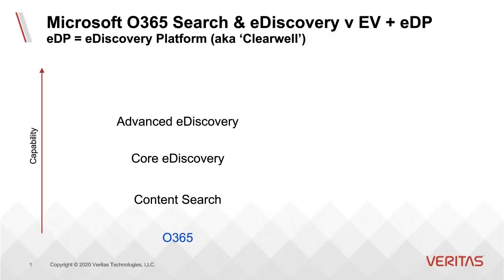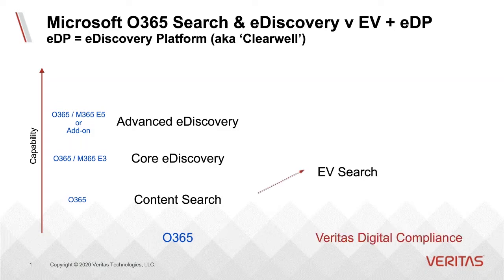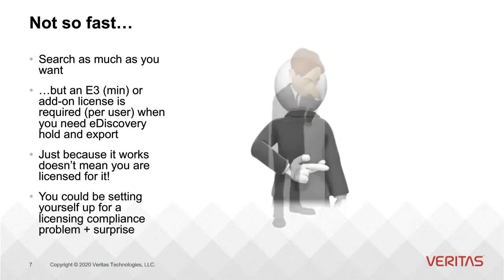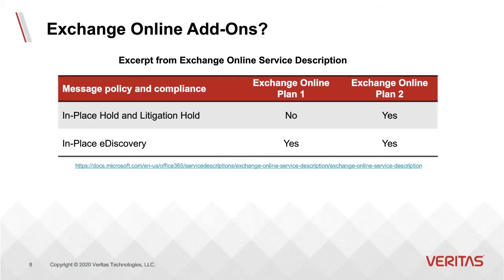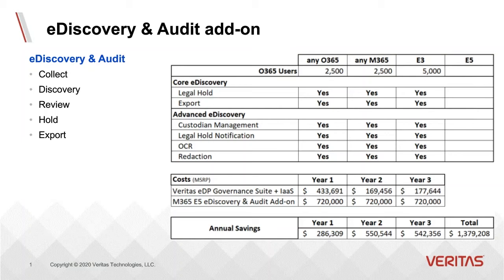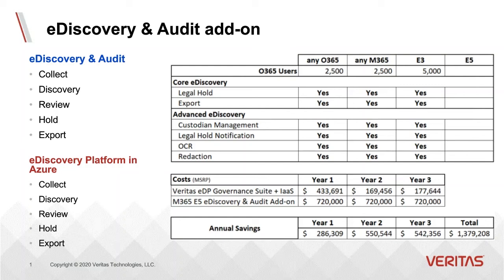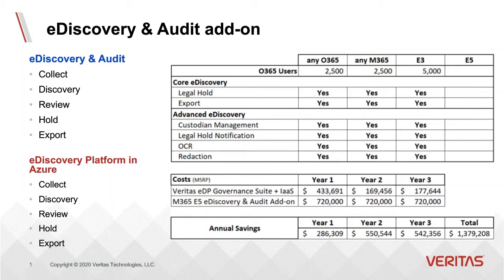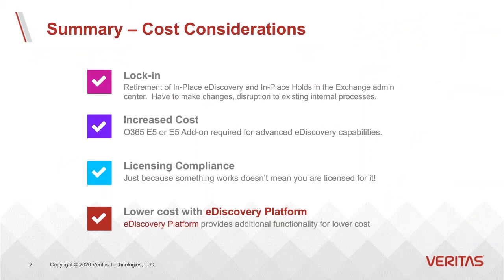Veritas & O365 eDiscovery: Cost Considerations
Learn how Veritas eDiscovery Platform goes beyond Office 365 by providing more capabilities at a lower cost - all while avoiding vendor lock-in.